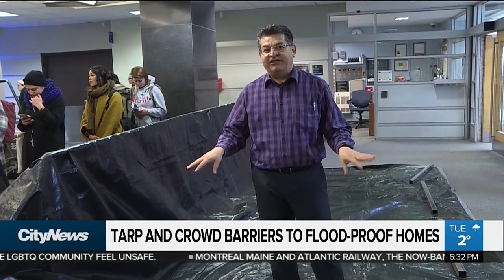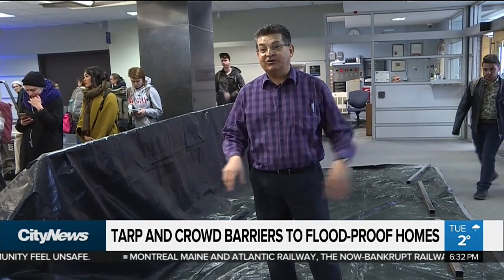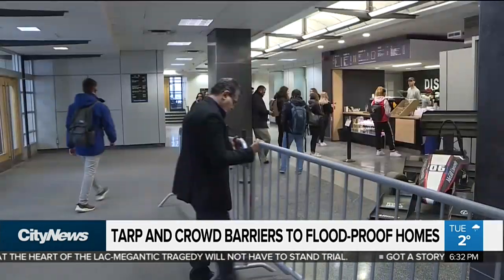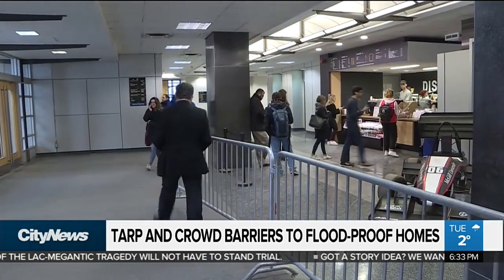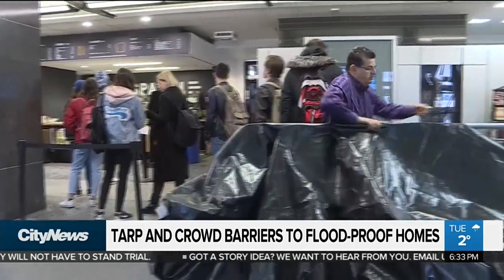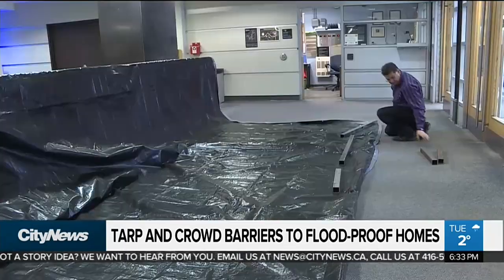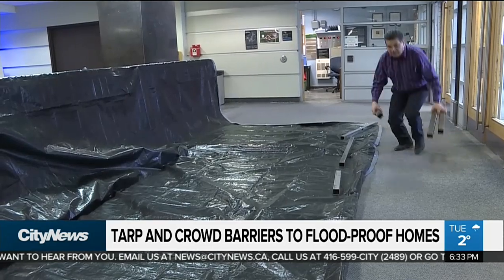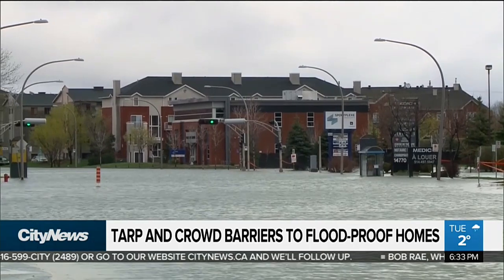New solution to flood-proof homes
A professor at McGill University believes tarps and crowd barriers could be used in emergency flooding situations, a more efficient solution than sandbags. Tina Tenneriello says interest in his method has gone international.